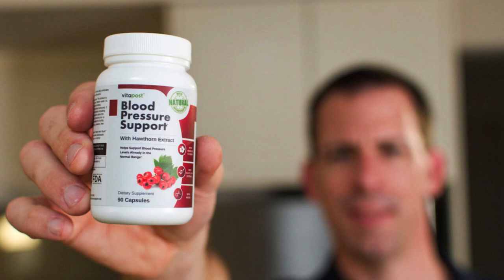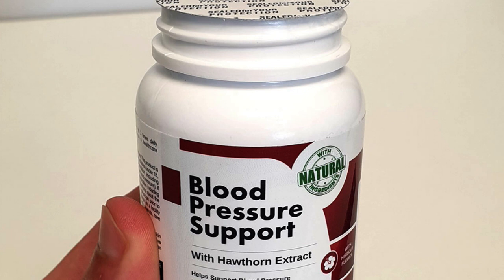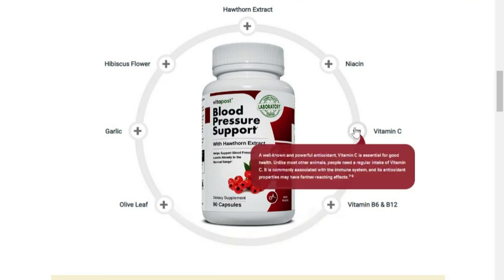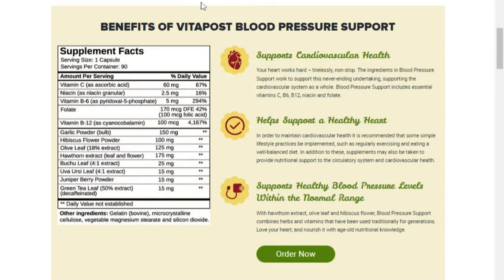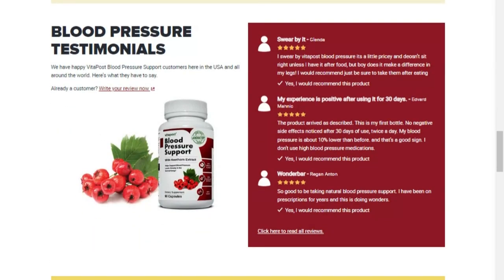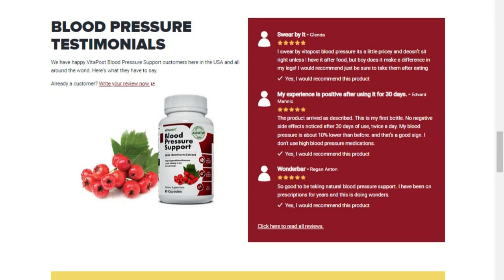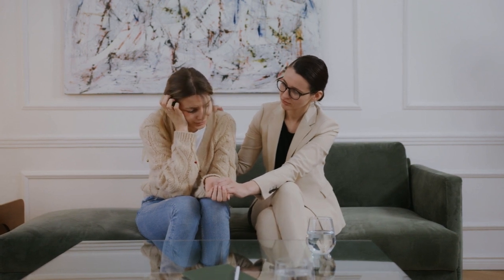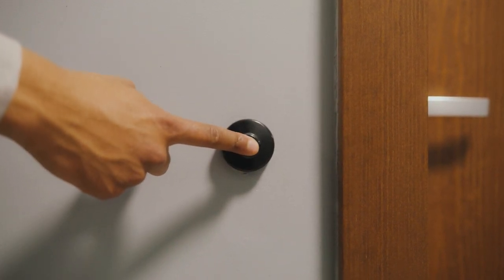BLOOD PRESSURE SUPPORT - BLOOD PRESSURE SUPPORT REVIEW